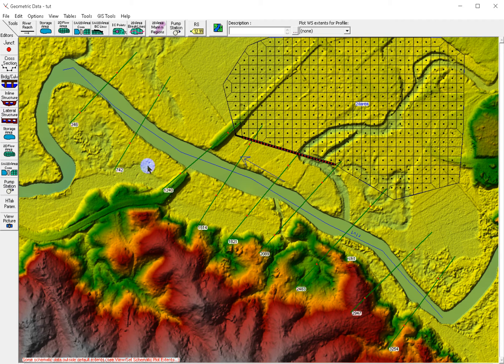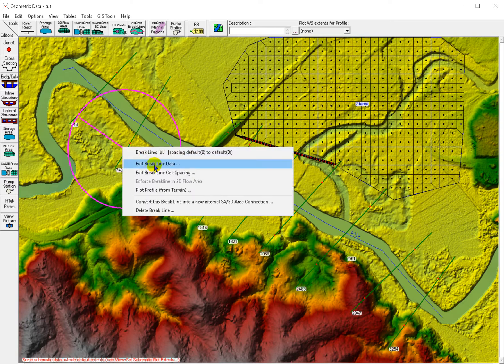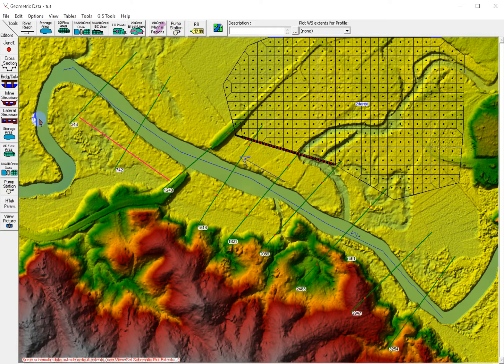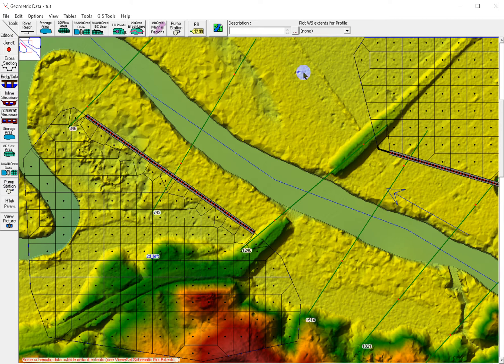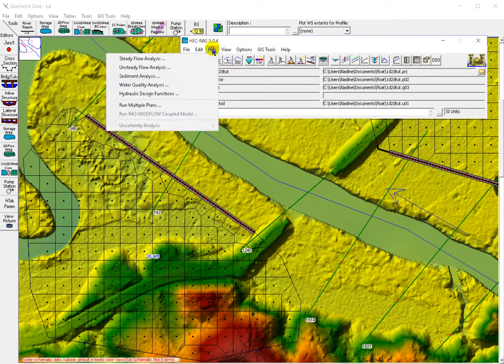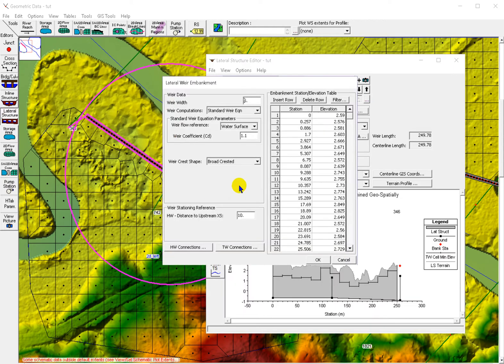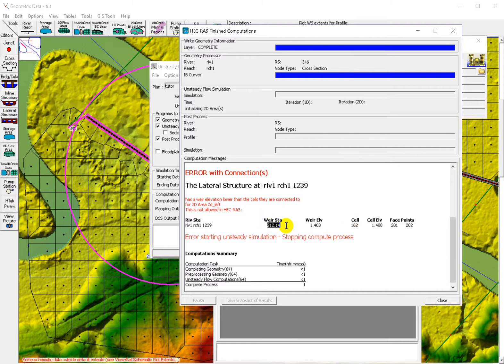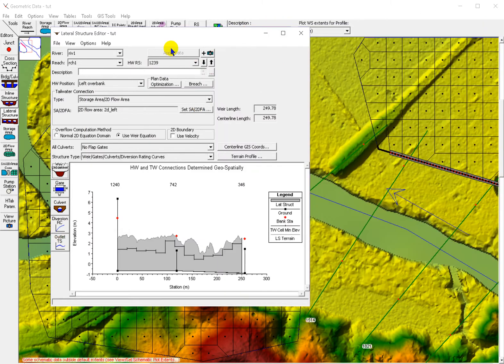hec ras 1d 2d using breaklines | 5.0.4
1d-2d connection using breaklines in geometric data of hec-ras 5.0.4